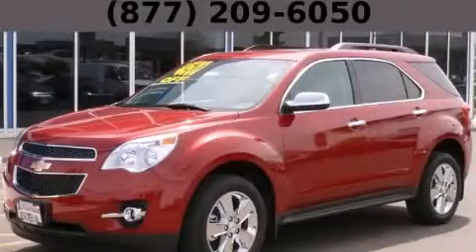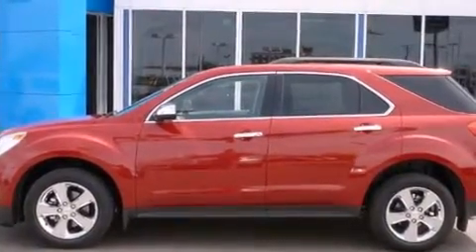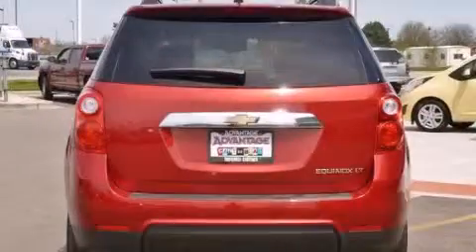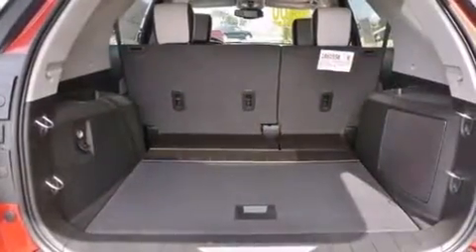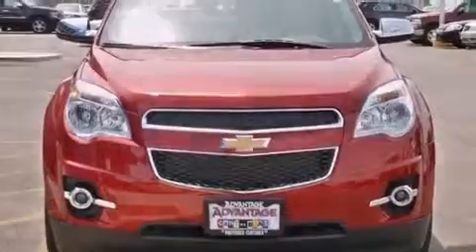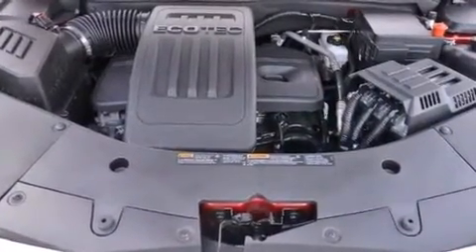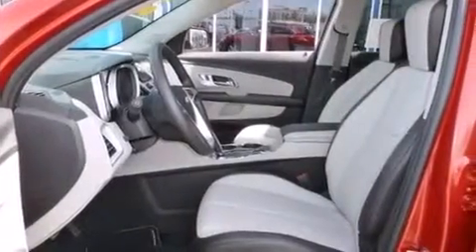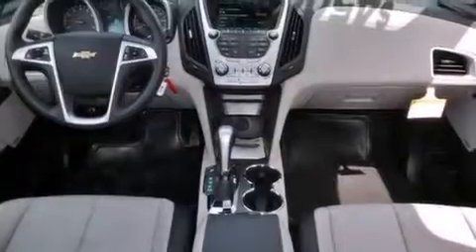2013 Chevrolet Equinox Chicago IL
Year : 2013
 Make : Chevrolet
 Model : Equinox
 Engine : 2.4L DOHC 4-cylinder SIDI (Spark Ignition Direct Injection)
 Trans . : Automatic
 Exterior : Red
 Miles : 10

 2013 Chevrolet Equinox Hodgkins IL